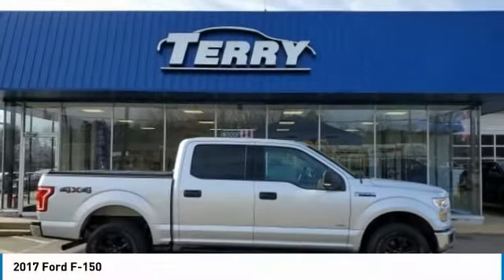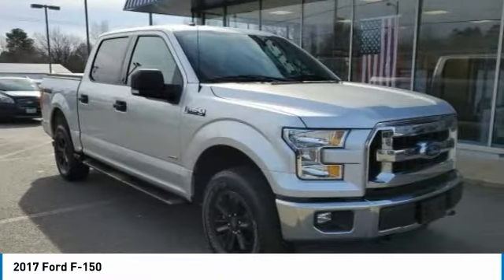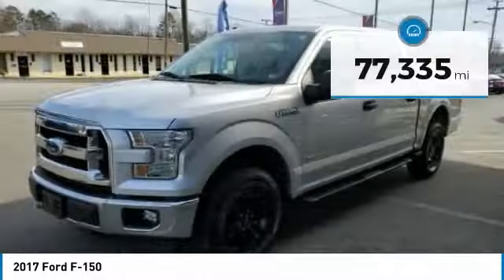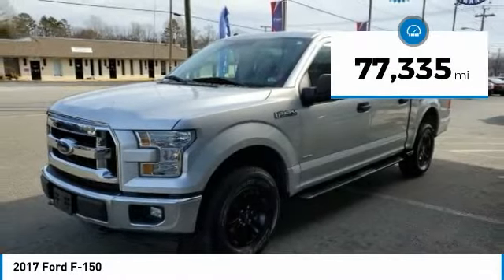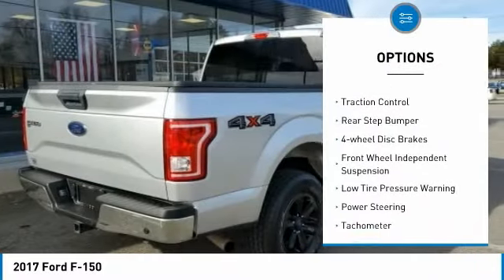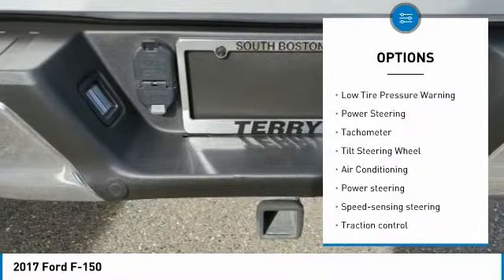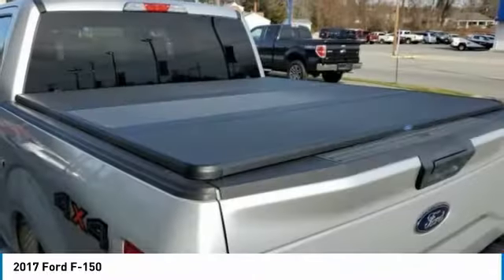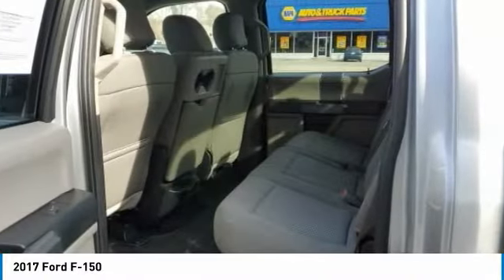2017 Ford F-150 Lynchburg VA SB7625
2017 Ford F-150 / 4-WHEEL DRIVE (4WD) / POWER WINDOWS / POWER LOCKS + MIRRORS / POWER DRIVER SEAT / POWER ADJUSTABLE PEDDLES / CRUISE CONTROL / BLUETOOTH / MULTI MEDIA DISPLAY SCREEN / BACK UP CAMERA / SPLIT FOLDING REAR SEATS / FRONT BUCKET SEATS / TOW PACKAGE / TRAILER HITCH RECEIVER / TRUCK BED LINER / TRUCK BED COVER / ALLOY WHEELS // CARFAX 1-OWNER / CLEAN CARFAX WITH NO REPORTED ACCIDENTSbrbrThis vehicle is located at 1426 Wilborn Ave. South Boston VA. Please call one of our consultants and check availability at . brbr*Our vehicles are hand picked and sent through a very detailed inspection to ensure we provide the highest of quality to you. We have no hidden reconditioning fees like most other dealers. Best of all, we provide Free State of Virginia Inspection for as long as you own your vehicle purchased from TERRY.